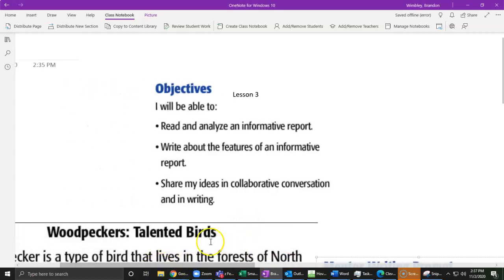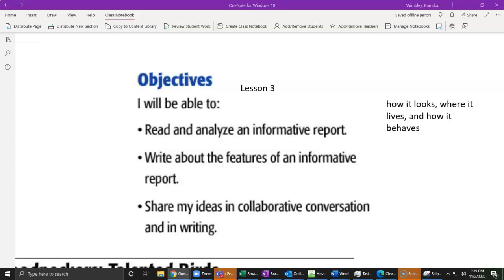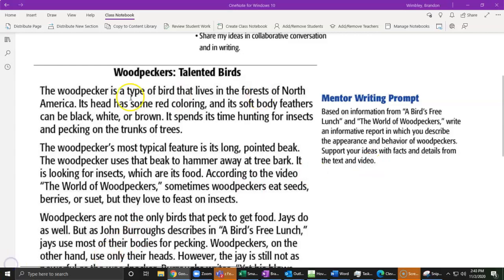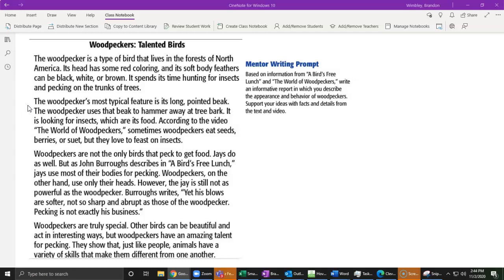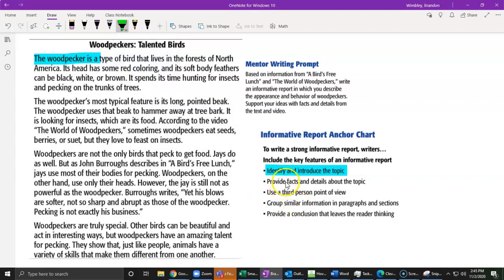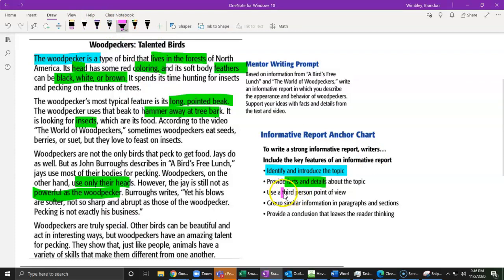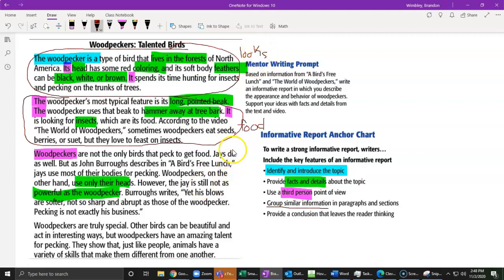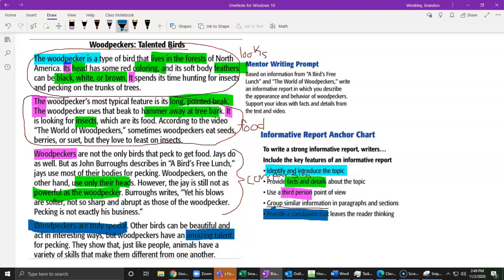Benchmark Grade 4 Unit 3 Week 1 Lesson 3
Write an Informative Report: Read a Mentor Informative Text